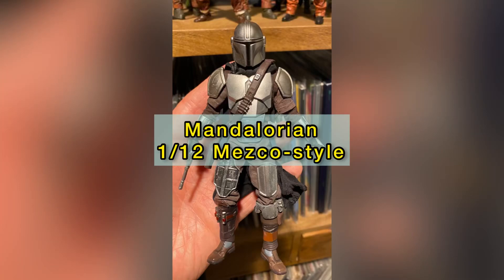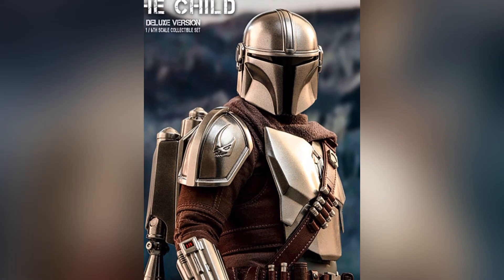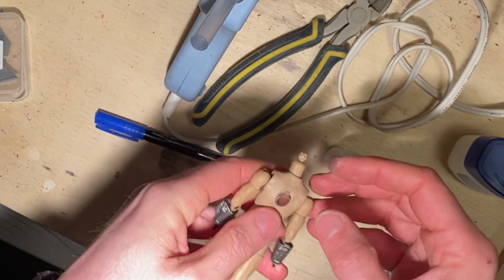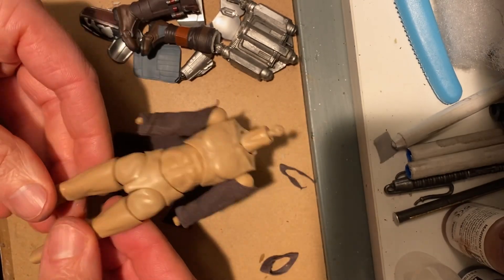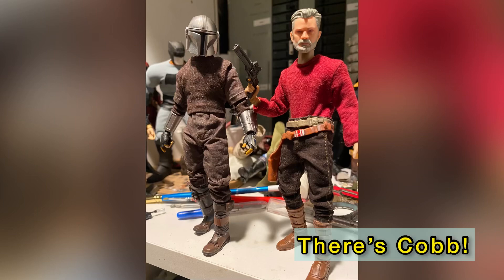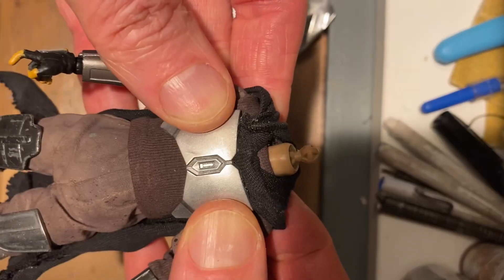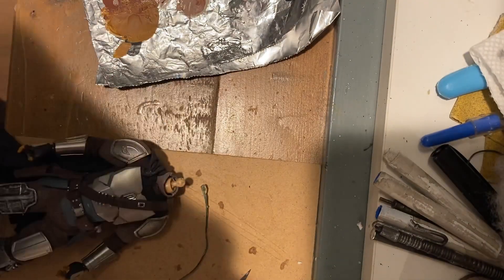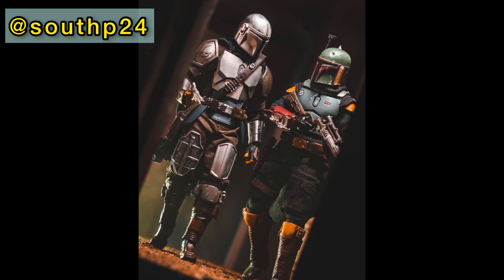Making The Mandalorian 6” Mezco-style custom Figure Tutorial like a mini Hot Toys figure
In this video I will share my process on how I made my Mezco-style Mandalorian custom. This 1/12 scale figure is a fairly straight forward build with absolutely no sewing required!

You will need a base figure such as the Damtoys Drawman, a donor Mando figure for the armour such as MAFEX of Hasbro Black Series. You can also use the Bandai Model Kit or 3D printed parts. And some ready-made clothes (jumpsuit/shirt) which can be found on eBay (check out GPSlot). It doesn’t matter what colour they are because you will dye or paint the clothes brown